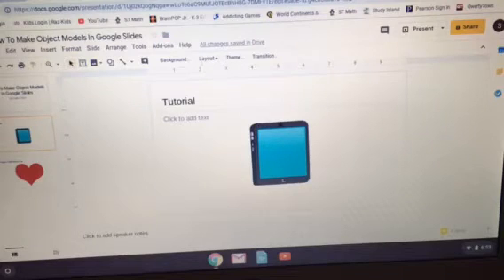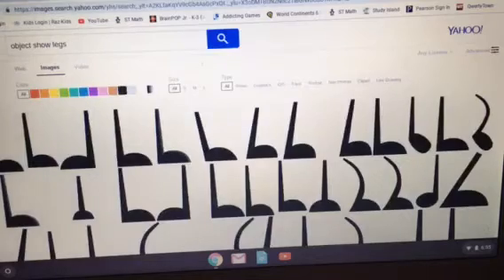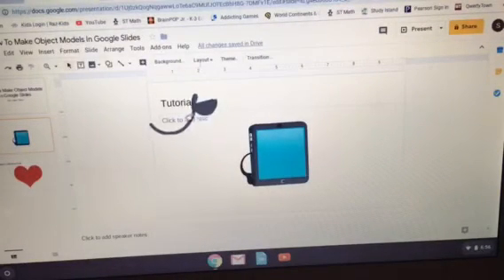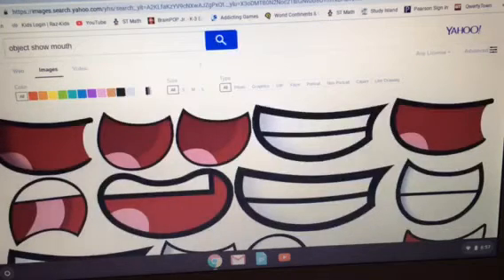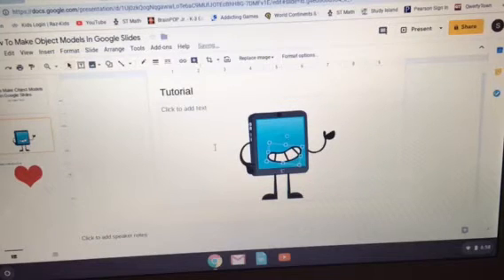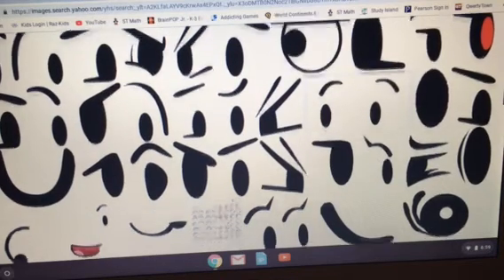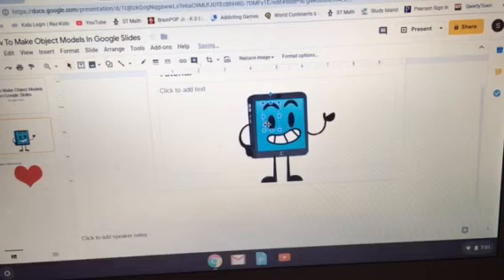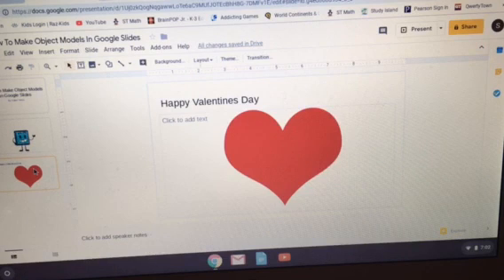How to create your very own object show characters in Google Slides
Making object shows can be hard, but making one in Google slides can be very interesting. Here I will show you how to make object show characters without doing it the pro way. This video was made for people that can't use the normal object show animation styles while still making seem that way. Happy Valentine's Day!!!